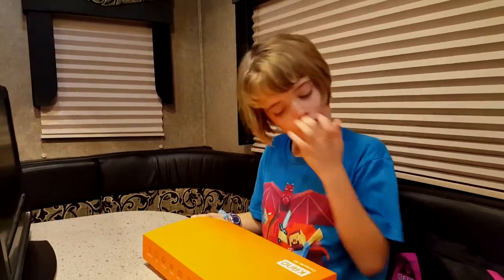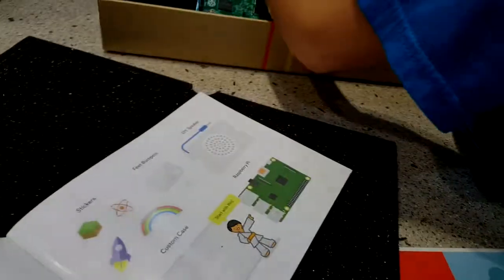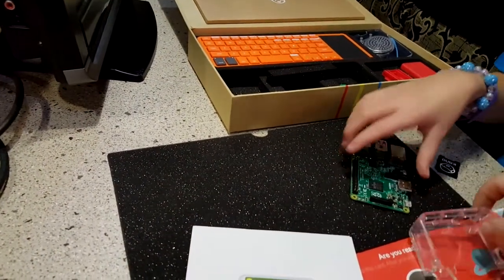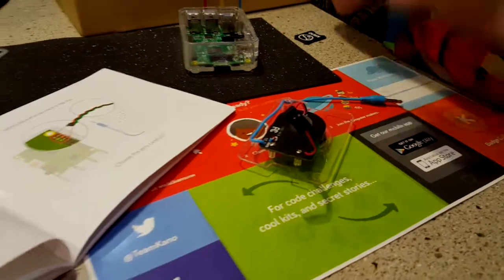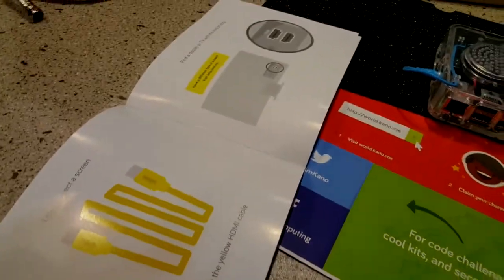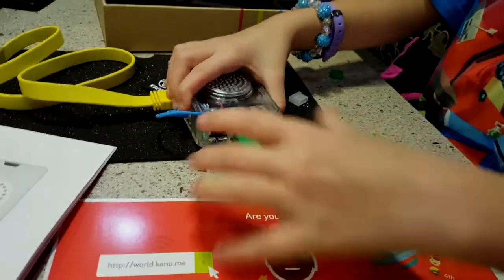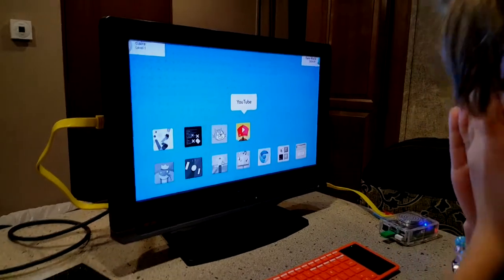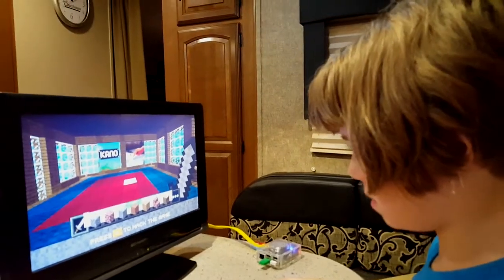Unboxing Kano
Please excuse the background noise and camera shaking. We're camping, sort of, and have the hubby and 3 dogs with us. Little Miss got a Kano for Christmas, and since it's raining, we decided to put it together while we're stuck inside. All we have for a display in the trailer, that we can use without hubby grumbling, is an older HDMI TV/DVD player, and the remote isn't working, so couldn't fix the screen to see everything. So far, she's really enjoying it, and we will play with it more when we get back to civilization.